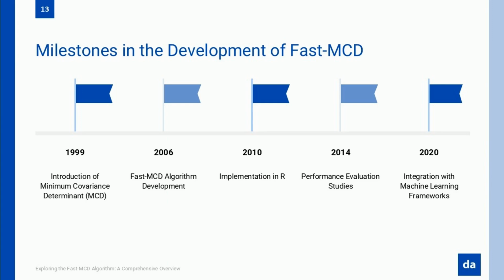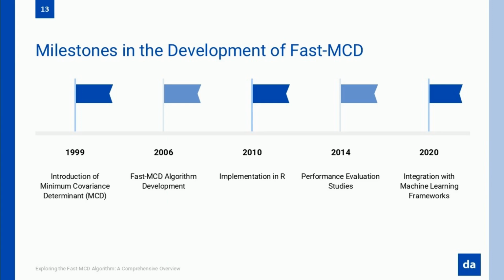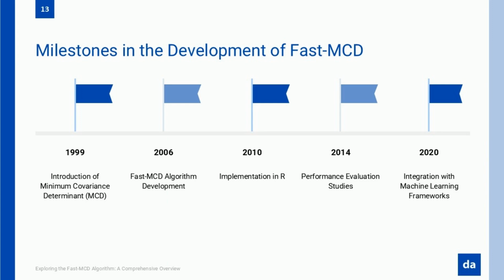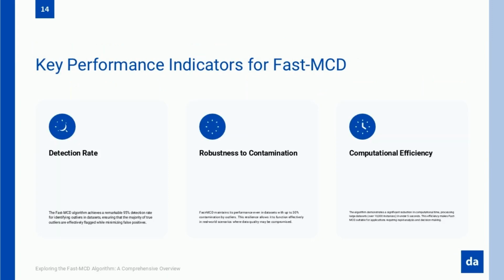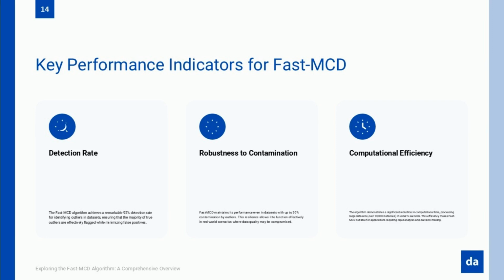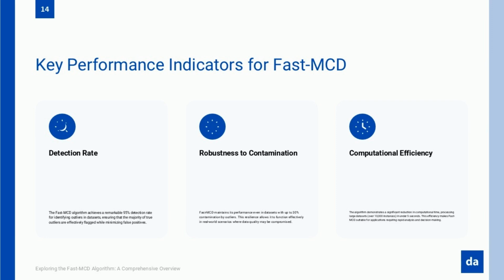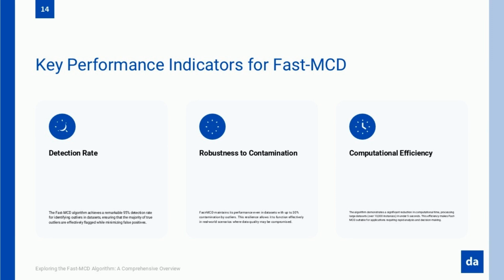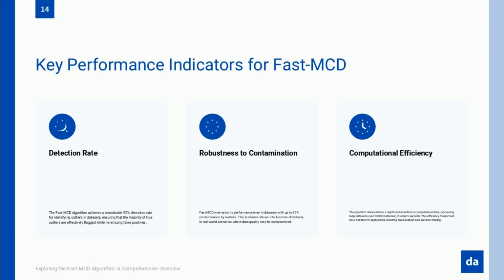How FastMCD Revolutionized Outlier Detection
Discover how FastMCD revolutionized outlier detection by transforming data science and redefining efficiency. In this video, we explore the journey of this groundbreaking algorithm, from its origins in robust statistics to its pivotal role in modern machine learning frameworks. You'll learn about the advantages of FastMCD—like its 95% outlier detection accuracy, robustness to 30% contamination, and lightning-fast computational efficiency compared to traditional methods. We also compare and contrast its progression from the original MCD algorithm and highlight specific applications in finance, healthcare, and engineering that show its real-world impact.

Not only does FastMCD help companies trust their data, but it also empowers industries to unlock actionable insights—preventing machine failures, detecting fraud, and saving lives. Whether you're a data science enthusiast or just curious about the future of algorithms, this video will keep you informed and inspired.

Keep exploring, keep learning, and help this channel hit its milestone of 100K subscribers! Together, we aim to make complex topics accessible, insightful, and impactful for everyone. Let’s grow and innovate together—just like FastMCD continues to do!

CHAPTERS:
00:00 - The Journey of FastMCD
00:58 - The Birth of FastMCD
01:44 - FastMCD’s Real World Impact
02:44 - Measuring Success at FastMCD